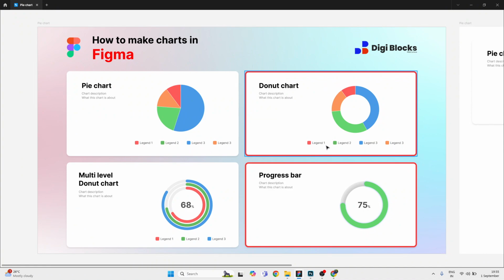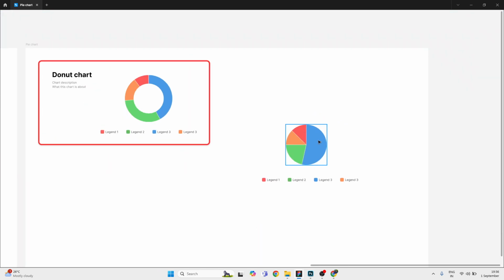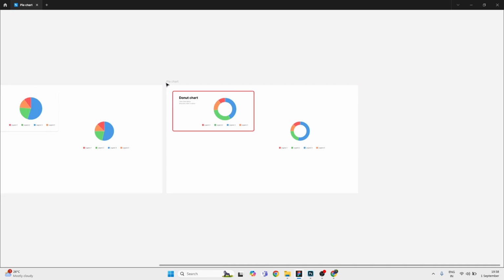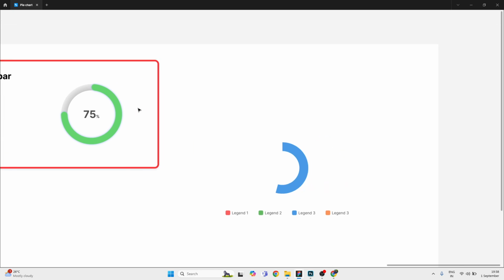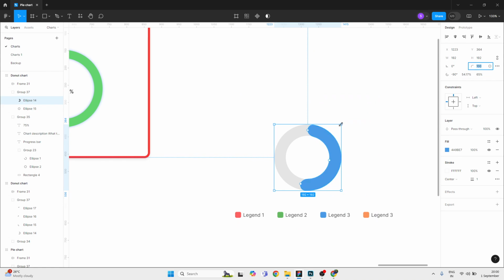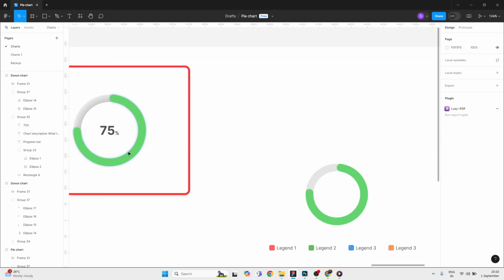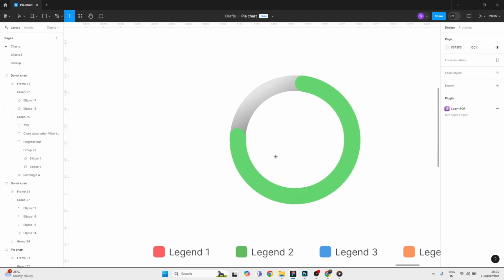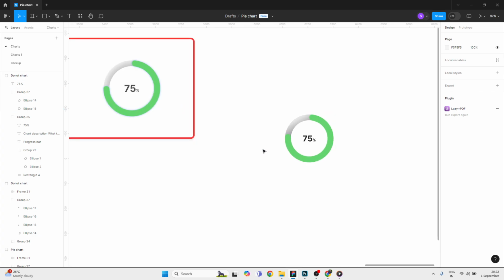Chart series - 2 - Create Donut chart and progress bar chart in Figma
Previous videos -